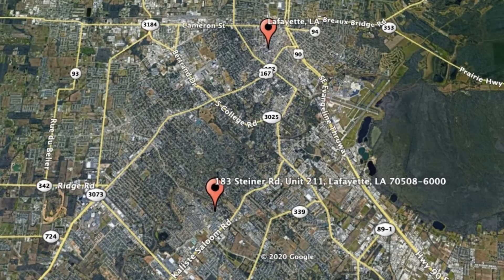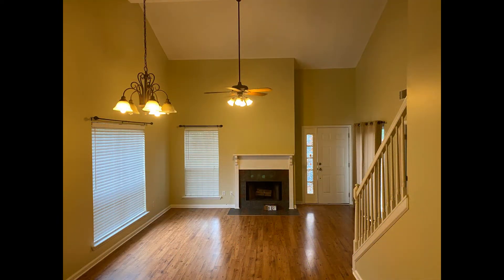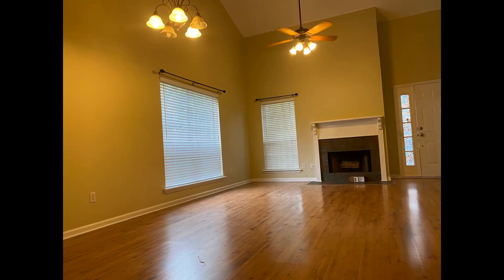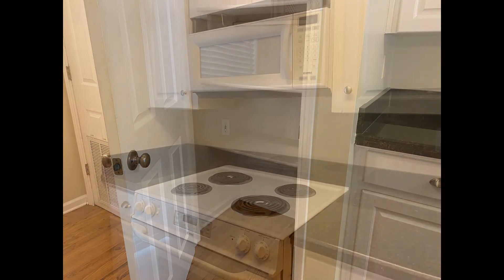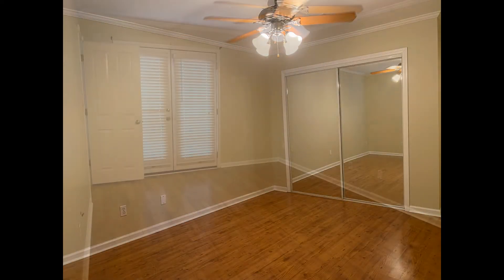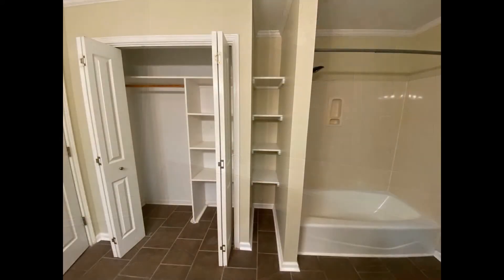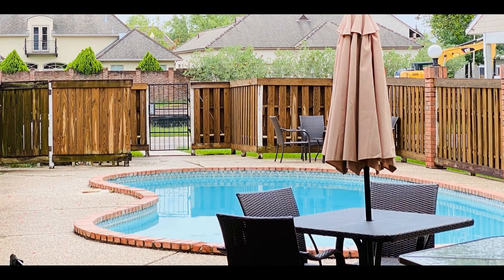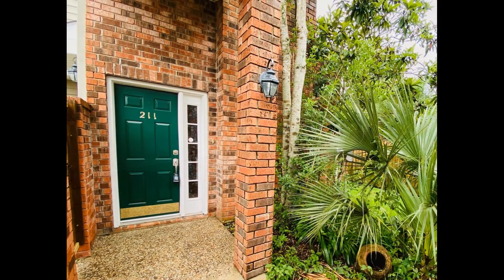Lafayette Townhomes for Rent 2BR/2BA by Lafayette Property Managers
This is a lovely 2-bedroom, 2-bathroom property near River Ranch. As you step inside, you come into a bright open floor plan that seamlessly combines the living and dining areas with towering vaulted ceilings and gorgeous gleaming floors. The galley-style kitchen boasts double sinks, ample cabinetry, vast countertops, a huge pantry cupboard, and major appliances. The bedrooms come with ceiling fans, generous closet space, and windows that stream in plenty of natural light. The master bathroom hosts a mirrored vanity with miles of counter space, a shower-tub combo, and a huge closet with built-in shelving. The property also includes a washer and dryer for your convenience. The community offers access to a swimming pool and is close to City Club at River Ranch. This truly is a fantastic home. You just have to see this gem for yourself!

Looking for a property manager in Lafayette? We do property management!

PMI Integrity Properties
1720 Kaliste Saloom Rd STE D4, Lafayette, LA 70508, United States